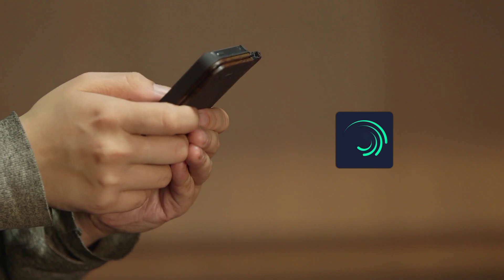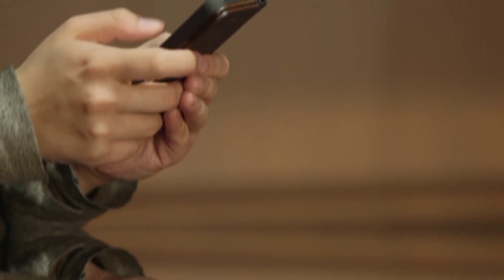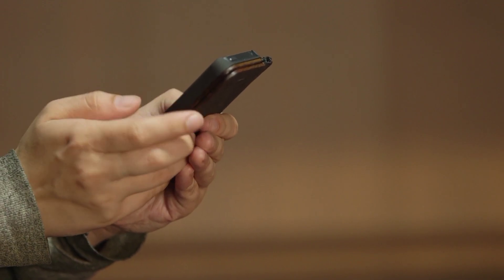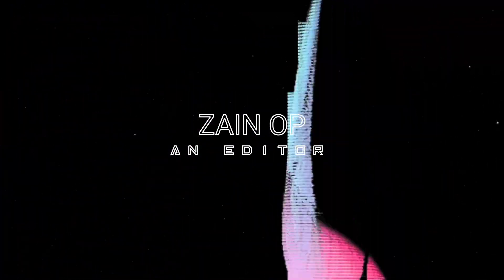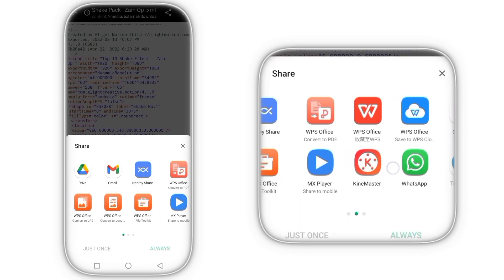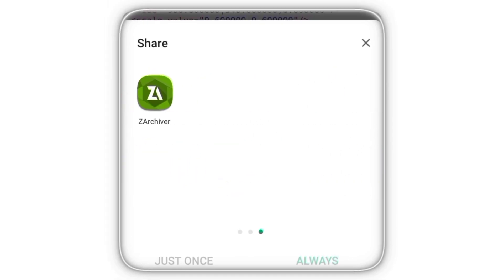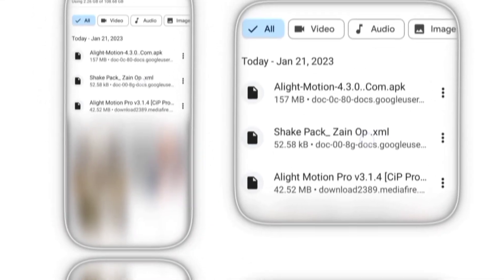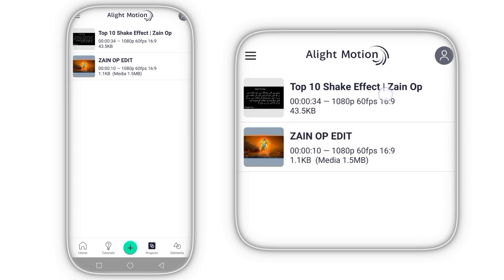Alight Motion Not Showing In Share Option | Xml File Share Problem | Xml File Import Problem | Fixed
Alight Motion Not Showing In Share Option

Sᴜʙsᴄʀɪʙᴇ ɴoω ᴛo ʀᴇcɪvᴇ ɴᴇω vɪᴅᴇoꜱ & ᴅoɴ'ᴛ ғoʀɢᴇᴛ ᴛo ʟɪᴋᴇ, coᴍᴍᴇɴᴛ ᴀɴᴅ ꜱʜᴀʀᴇ & pʀᴇꜱꜱ ᴛʜᴇ ʙᴇʟʟ ɪcoɴ 🔔 & ᴅoɴ'ᴛ ᴍɪꜱꜱ ᴀɴʏ ᴜpᴅᴀᴛᴇꜱ ❣️
Welcome Guys!
In This Video I Am Gonna To Teach You How To Solve Alight Motion Not Showing In Share Option Step By Step Super Quick.

____________________________/Social

LINKS \_____________________________________

_____________/Download Section\____________

➠how to solve alight motion not showing in share option
➠xml file share problem fixed
➠xml file share problem, xml file share ➠problem alight motion
➠how to import xml file in alight motion ios
➠how to import xml file in alight motion android
➠how to import a xml file in alight motion ios ➠how to import xml in alight motion
➠how to xml file import problem
➠xml file share problem alight motion
➠xml import problem alight motion
➠alight motion xml not showing

☁MILTE HAI JALDI HI NEXT VIDEO MAI

❣KHUDA HAFIZ. ❤️

                         ZAIN☻OP